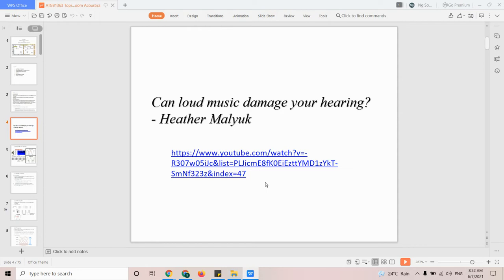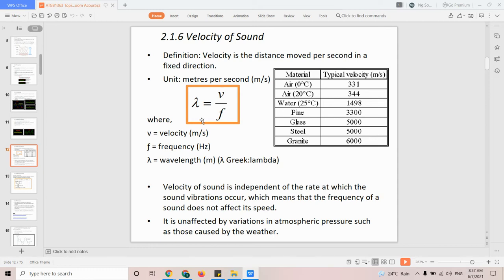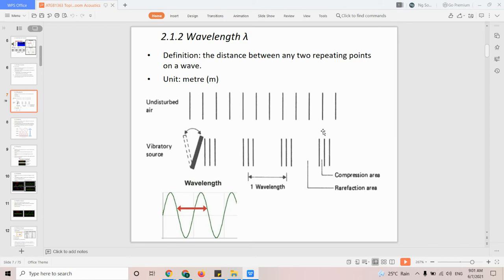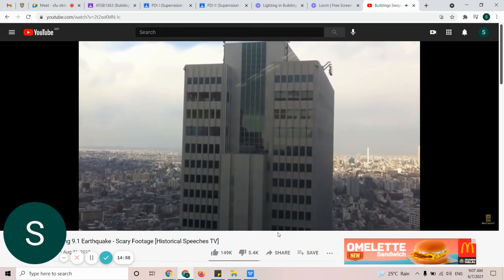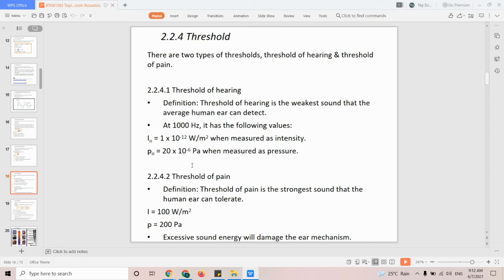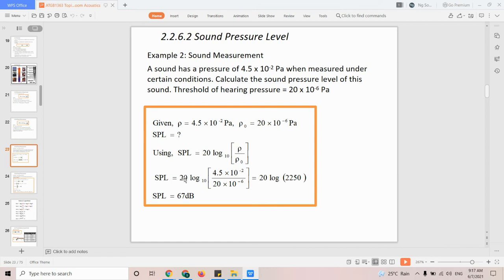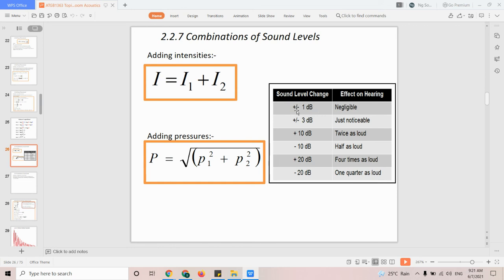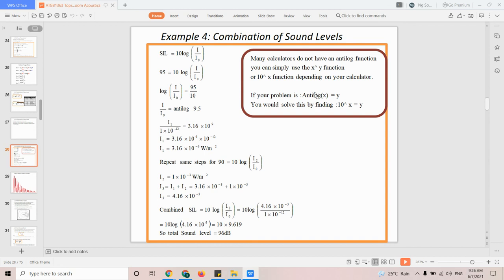Noise Control and Room Acoustics Part 1